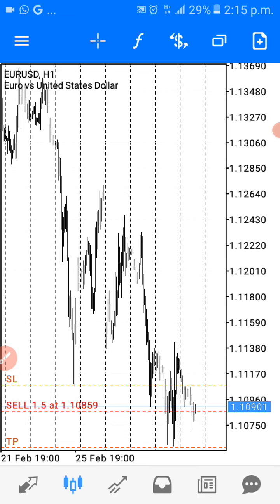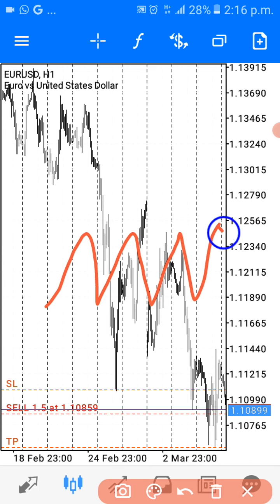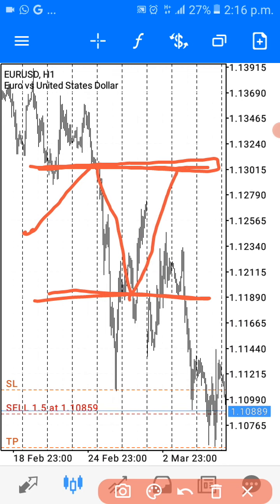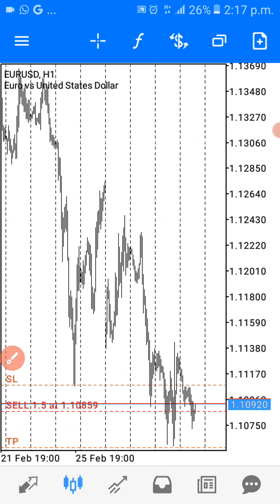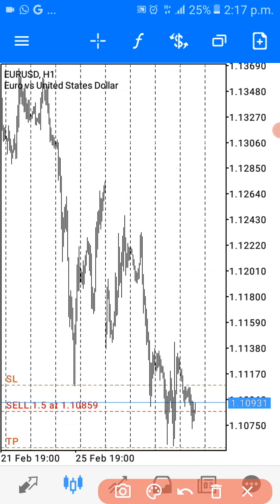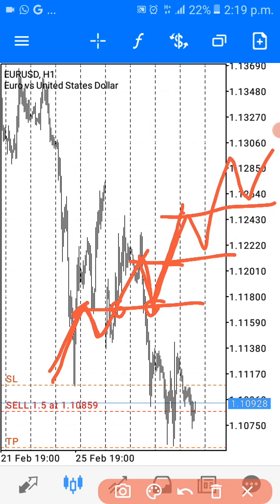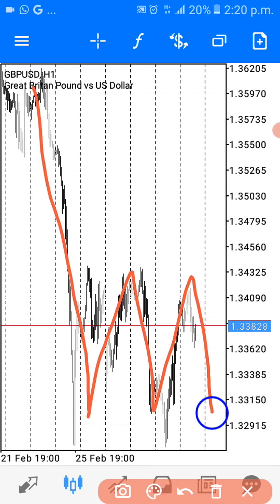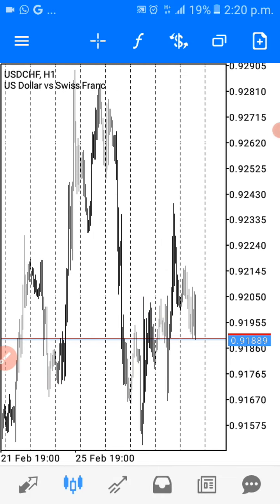Forex market trend for profit.